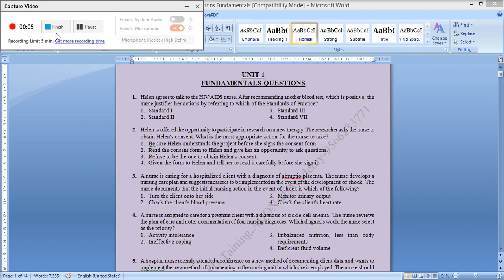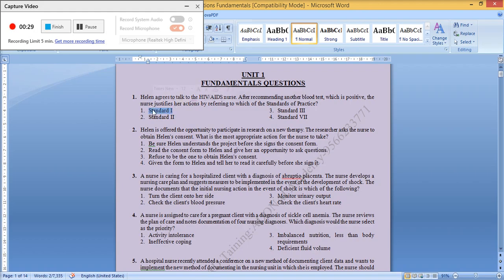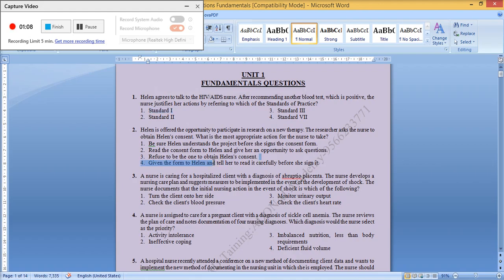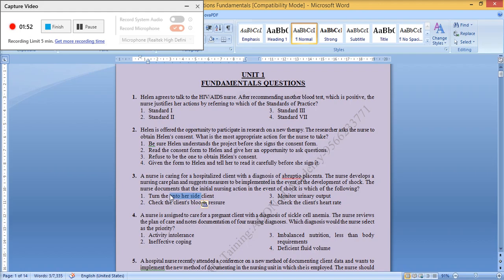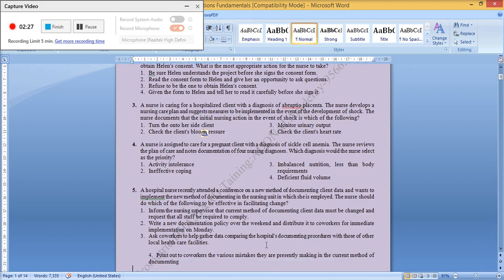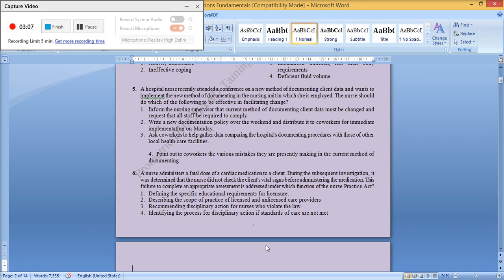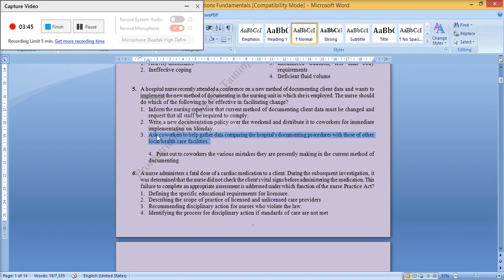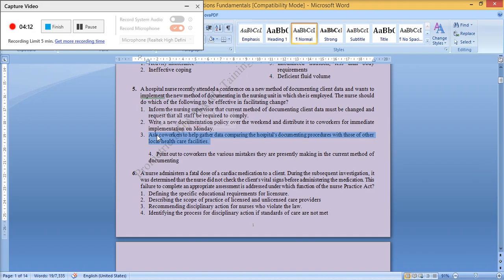Fundamental questions Unit II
Prometric Questions